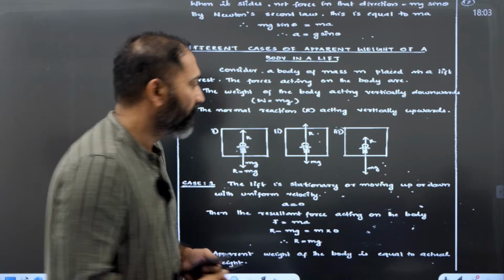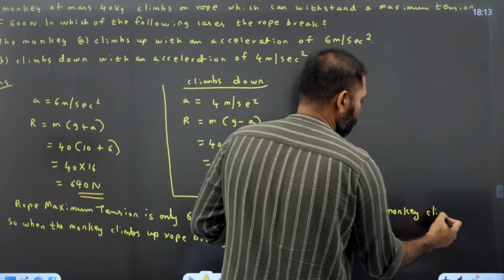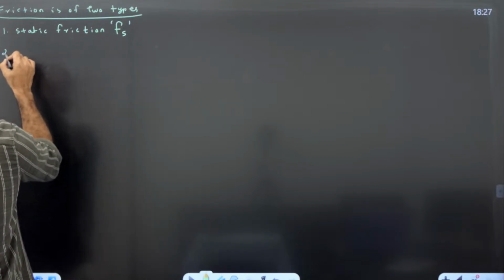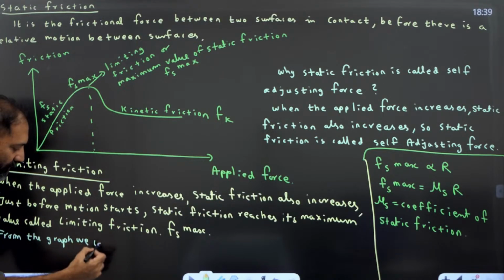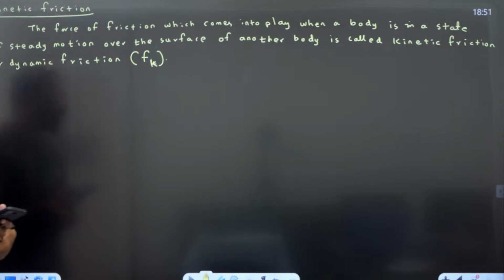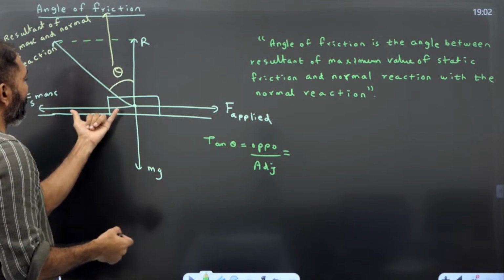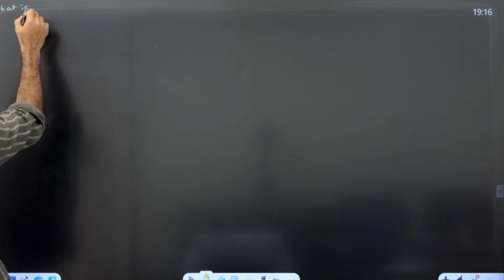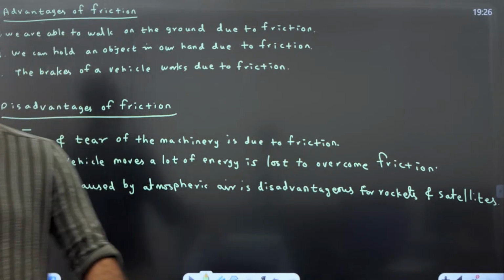+1 ONLINE REGULAR TUITION LAWS OF MOTION SESSION 3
+1, +2 വിദ്യാർത്ഥികൾക്ക് 100 % Free ട്യൂഷൻ | ഫുൾ എ+ ഇനി ഈസി
Streaming live

100 % Coverage. 100% Conceptual Clarity Guaranteed. Entrance Oriented Tuitions.

Take the first step towards your NEET/JEE preparation with Talent Hunt - One of the biggest scholarship exams in Kerala.

👉REPEATERS NEET/JEE
👉CRASH NEET/JEE